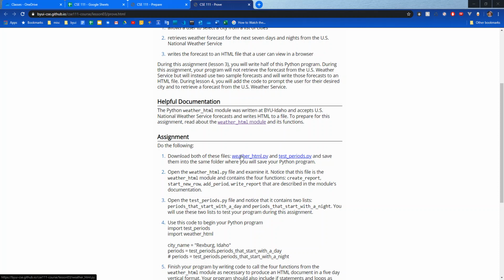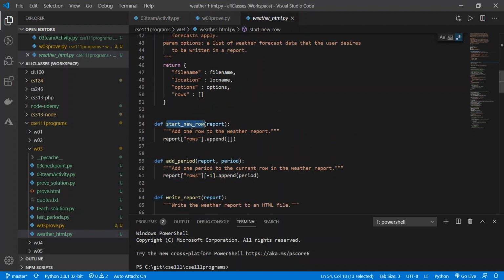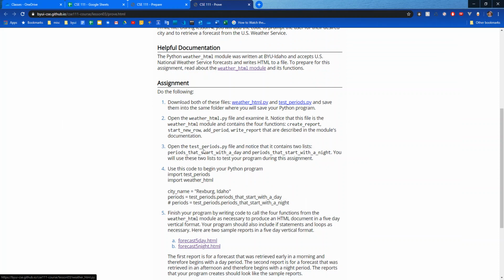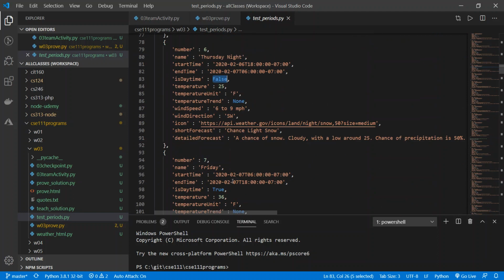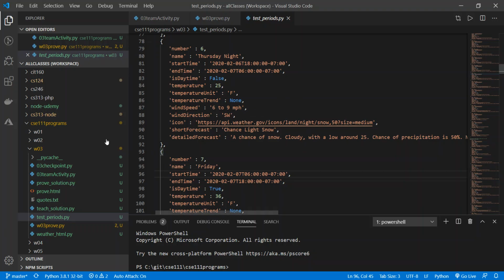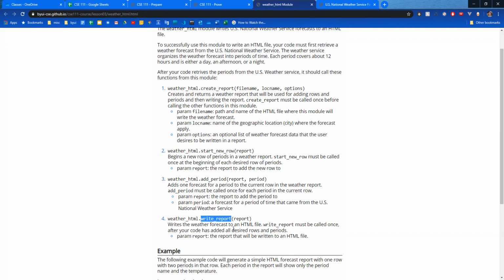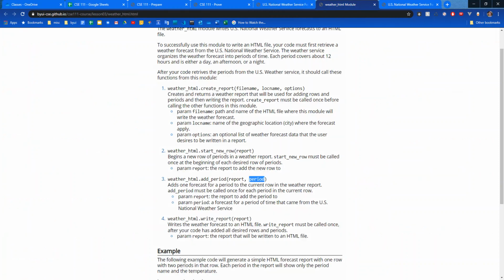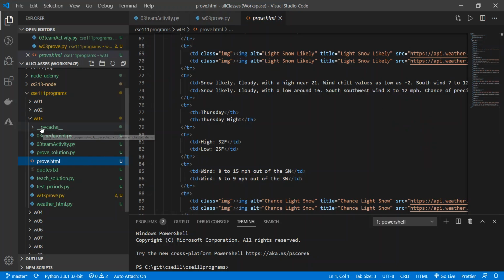CSE111 w03 Prove Introduction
CSE 111 w03 Prove Introduction